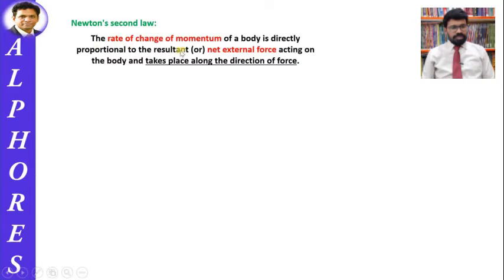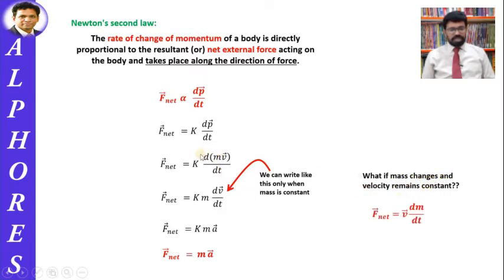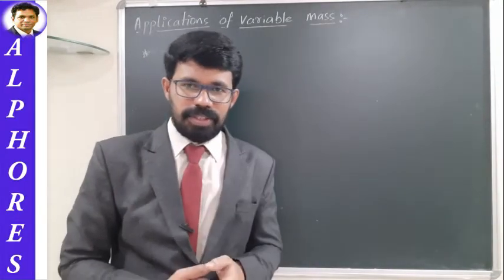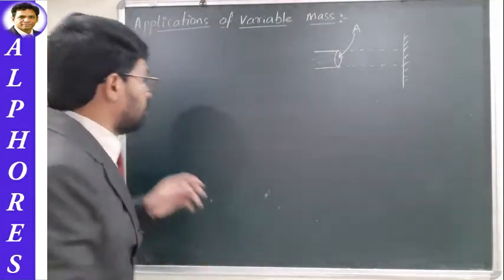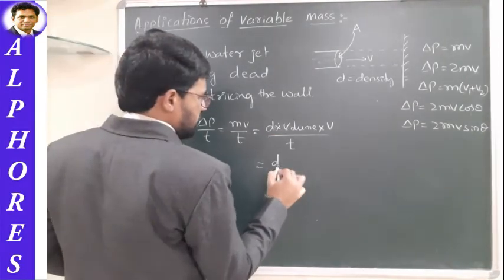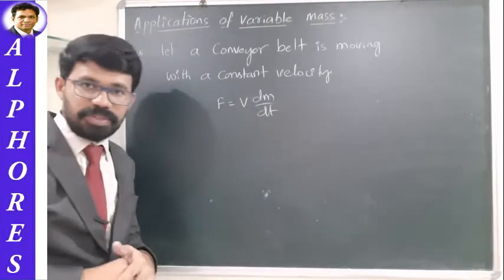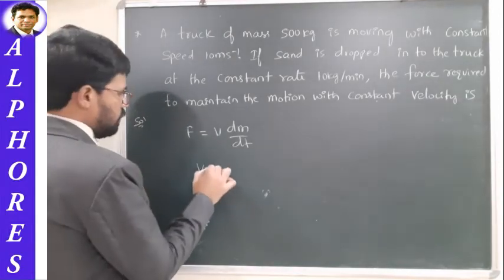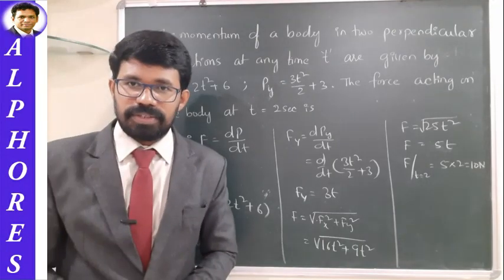NEET | PHYSICS | CLASS XI | 18.08.2020